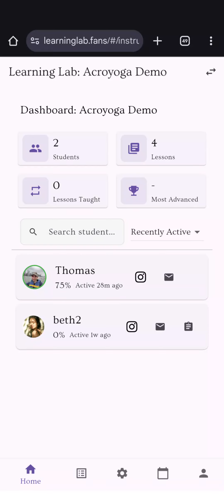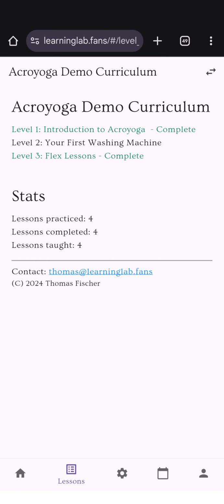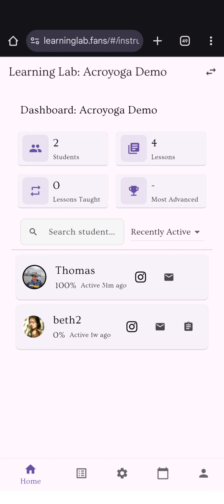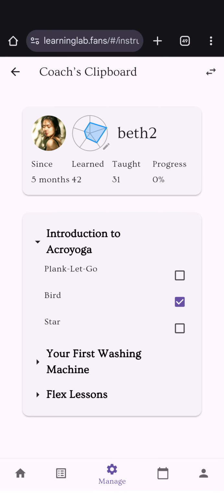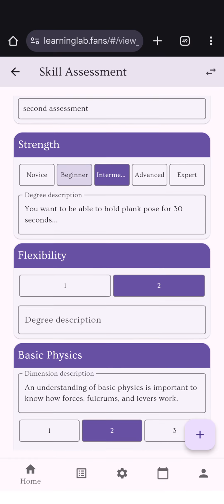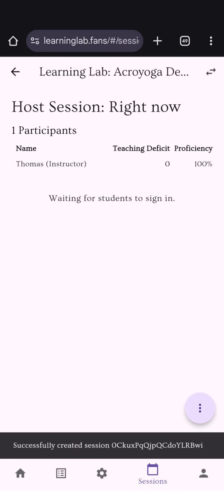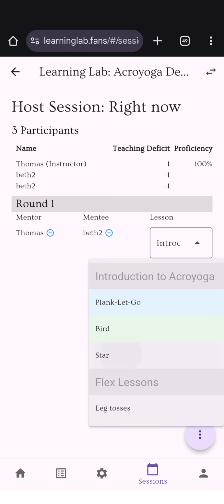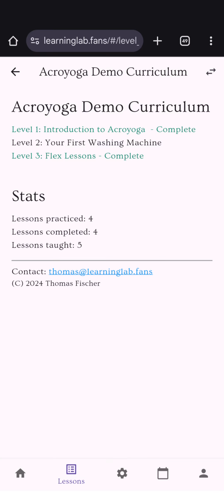Learning Lab App Tutorial: How To Use The App To Manage Your Classroom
The Learning Lab App facilitates active learning, particularly cascading peer teaching. This video is an overview of how the app helps manage a classroom and students.

1. You can create a curriculum with levels and lessons that communicates to students what they can learn from you. It demonstrates that you have a thoughout program that progresses them rather than one-off classes.

2. You can check-off the progress that students made - which lessons they have learned. For example, when teaching a private rather than asking what we did last time, you can easily see everything you've done with them.

3. Skill rubric, radar charts, and assessment are great communication tools for giving students feedback on their progress, focusing them on the highest impact areas, and showing them concrete steps for how to improve. Radar charts of skill rubrics are a wonderful way to instantly, visually assess a students.

4. Classroom management tools let you create groups for students to work together and assign lessons for them to work on. Especially in classrooms of 30-40 or more students, having automated tools to manage groups becomes essential.